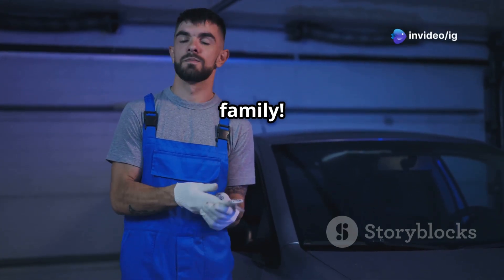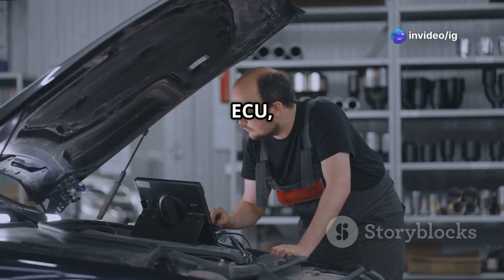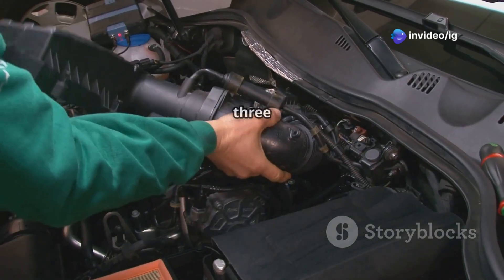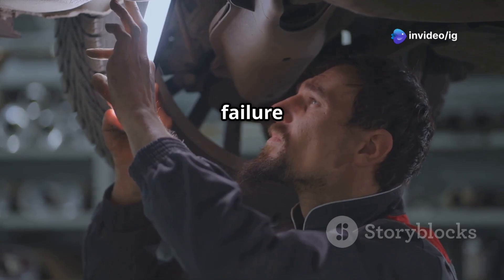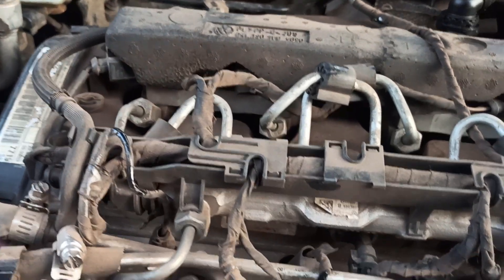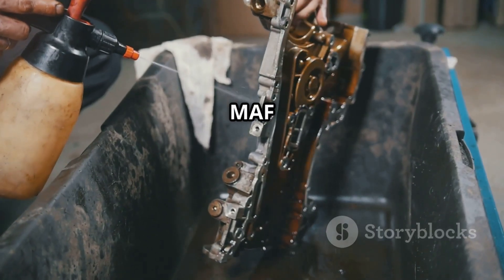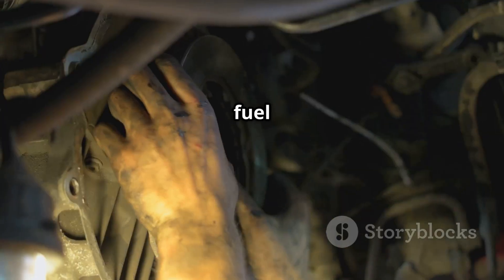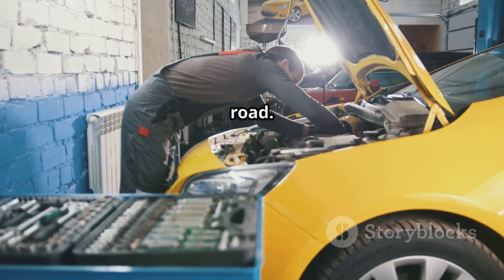P0173 | P0173 Fuel Trim Malfunction Bank 2 | p0173 code | p0173 obd2 | dtc p0173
Hello friends welcome to the ig garage channel today I am telling you how to fix P0173 Fuel Trim Malfunction Bank 2 so watch this video and learn how to fix it friends if you like this video then subscribe to the ig garage channel for more videos.

In this video, we explain the P0173 OBD-II Trouble Code, which stands for:
"Fuel Trim Malfunction – Bank 2."

The P0173 code indicates that the Engine Control Module (ECM) has detected a problem in adjusting the fuel mixture for Bank 2 of the engine.
Bank 2 refers to the side of the engine without cylinder number 1.

The fuel trim system adjusts the air-fuel ratio to ensure optimal performance. A malfunction means the system cannot properly adjust the mixture, causing drivability problems.

p0173
P0173 Fuel Trim Malfunction Bank 2
code p0173
p0173 code
p0173 obd2
dtc p0173
p0173 hyundai
p0173 ford
p0173 kia
p0173 honda
p0173 toyota
p0173 nissan
codigo p0173
p0173 citroen
p0173 ssangyong
p0173 chevrolet
p0173 bmw
p0173 code mercedes
p0173 dodge
código p0173
p0173 mercedes
código dtc p0173
"p0173
bmw p0173
p0173 obdii
dtc p0173 bmw
dtc p0173 overview: fuel trim malfunction (bank 2)
p0173 fuel trim bank 2
bank 2
p0173 ssangyong
fuel trim malfunction
fuel trim bank 2
what is fuel trim bank 2

🚗 Rough idle or stalling

🔥 Poor acceleration

💨 Black smoke from exhaust (in rich condition)

🏎️ Hesitation during driving

🔍 Common Causes:
🧹 Dirty or faulty mass air flow (MAF) sensor

💧 Vacuum leaks in intake hoses

🔥 Faulty fuel injectors (stuck open or leaking)

🛠️ Fuel pressure problems (high or low)

🔌 Faulty O2 (oxygen) sensors

⚡ Problems with the engine’s PCM/ECM software

🛠️ How to Fix Code P0173:
🧹 Clean or replace the MAF sensor

🔧 Inspect and fix any vacuum leaks

🛠️ Check and replace faulty fuel injectors

⛽ Test the fuel pressure and fix any pump or regulator issues

🔥 Replace the O2 sensor if malfunctioning

💻 Update or reflash the ECM if needed

📍 Important Tip:
Always check the MAF sensor first! A dirty MAF sensor is one of the most common reasons for fuel trim issues like P0173.

💰 Estimated Repair Cost:
MAF Sensor Cleaning/Replacement: ₹500 – ₹8,000

Vacuum Leak Repair: ₹1,000 – ₹5,000

Fuel Injector Repair/Replacement: ₹4,000 – ₹12,000

✅ Final Advice:
Ignoring a P0173 code can lead to bigger engine problems. It's best to diagnose and repair it early to maintain your vehicle's performance and fuel economy.